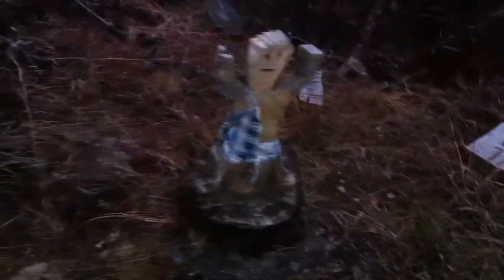Random ChainSaw Carvings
SomeOne's Random ChainSaw Carvings In Middle Of Nowhere ( sandilands manitoba Close to the 31 and Trail 17